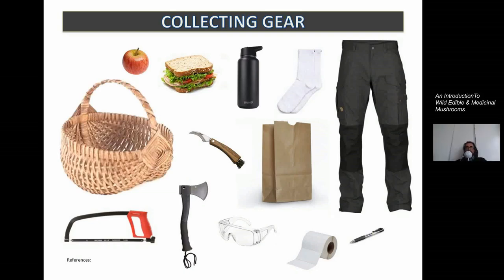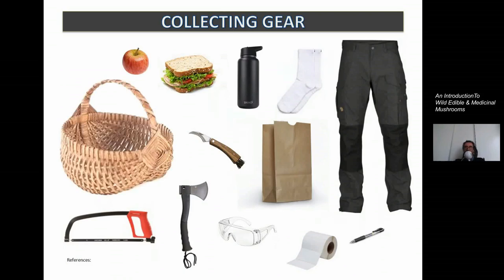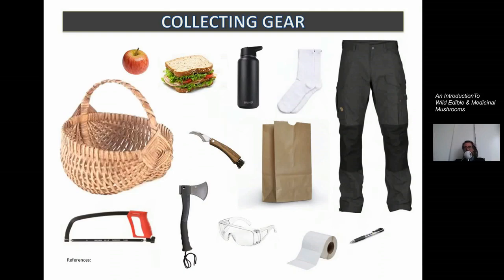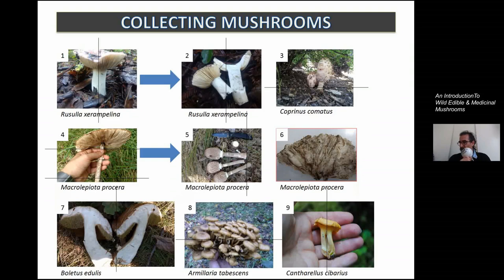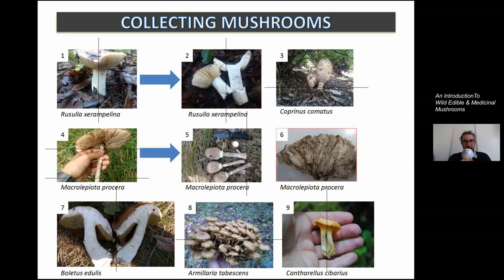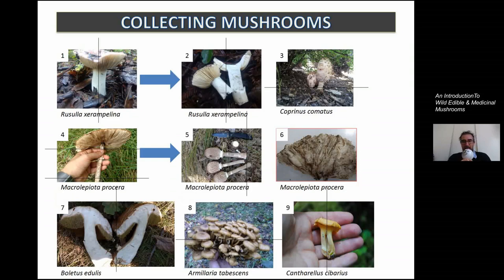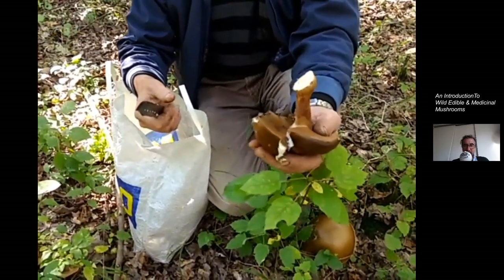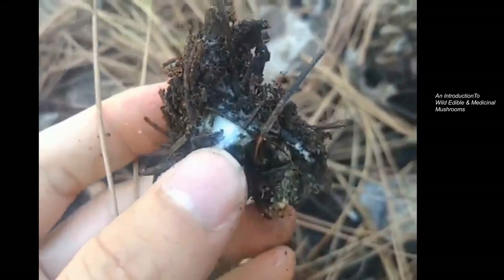How to collect wild mushrooms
Even that this seems to be a simple subject in fact is not because any little detail that you'll learn as a beginner mushroom hunter matters and will spare you from discouragements and weird situations along your journey.